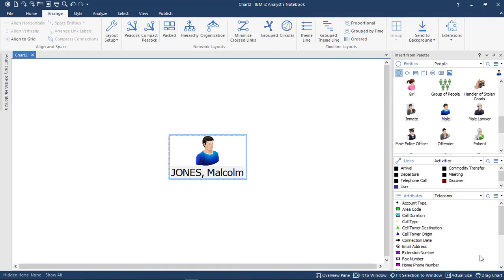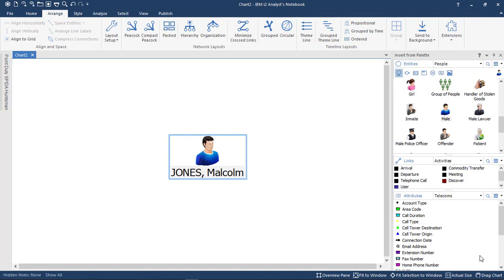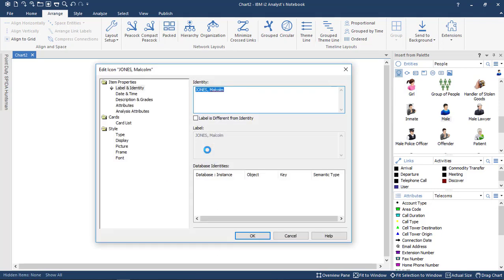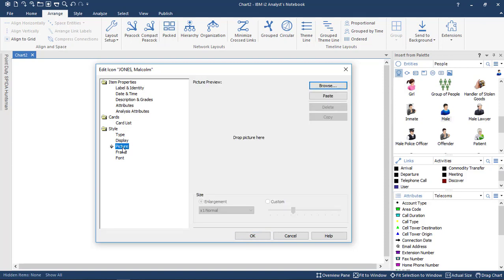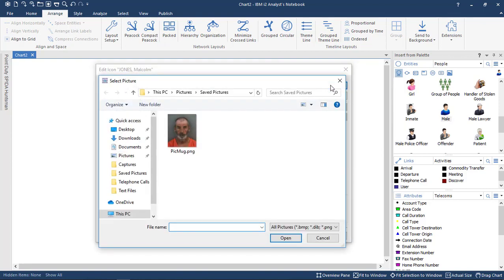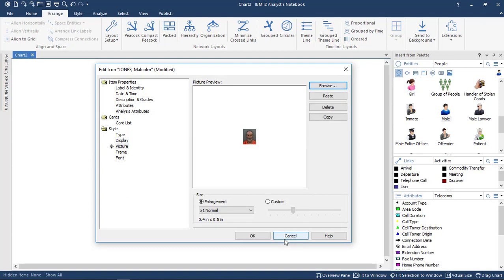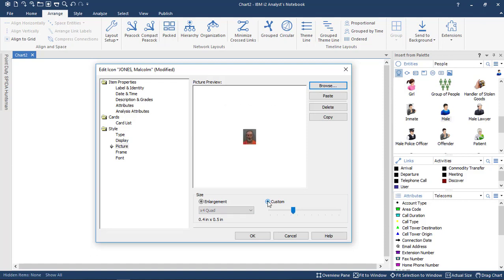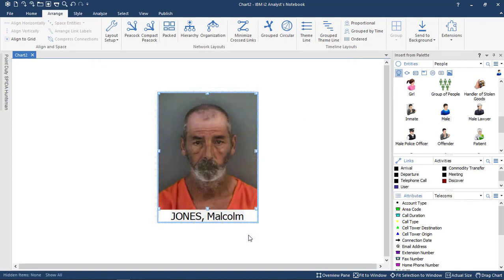i2 Analyst Notebook: How to Add Pictures to Entities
This is a short video on how to add pictures to entities with i2 Analyst Notebook